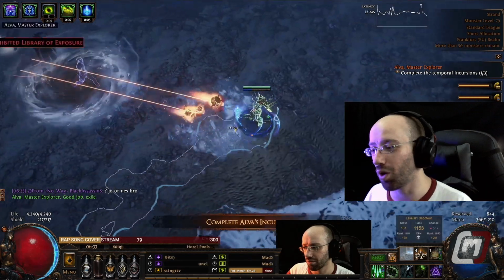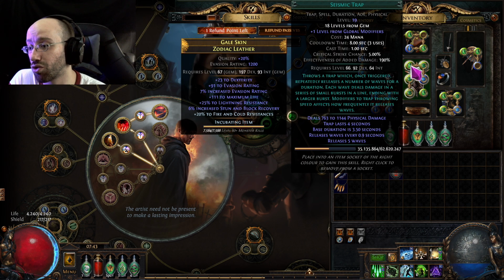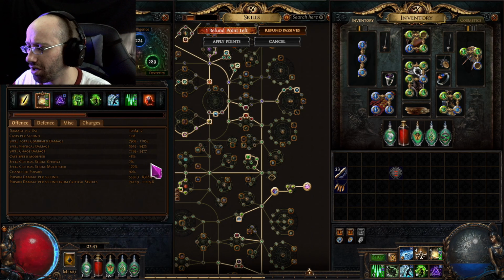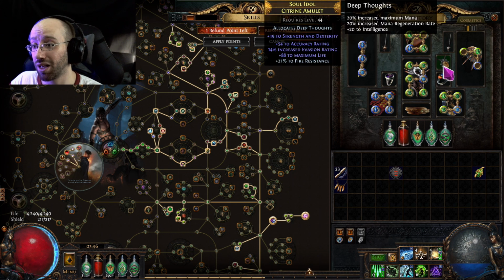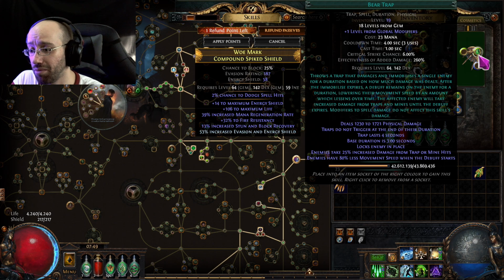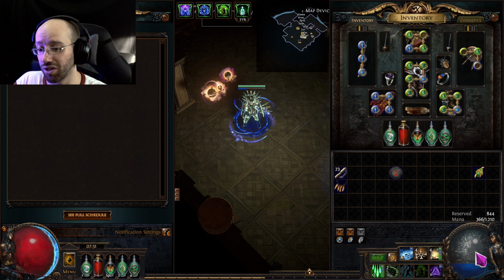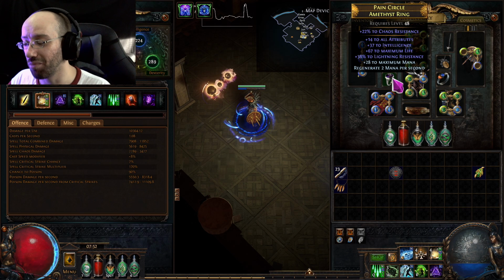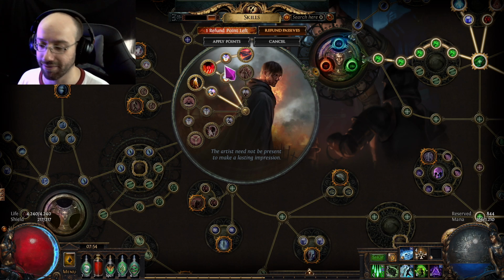This Is How I Set Up My Poison Trapper in 3.15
NOT A BUILD GUIDE!!! Just rambling about mechanics and decisions...

0:00 Introduction

Bad Snacks is amazing and you should check out the Bad Snacks youtube channel and buy Bad Snacks releases on bandcamp!)